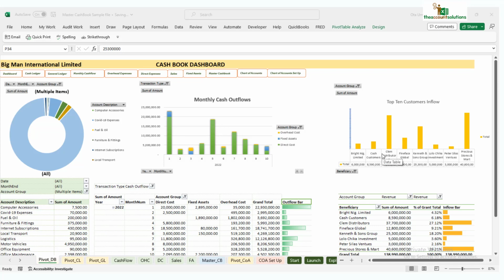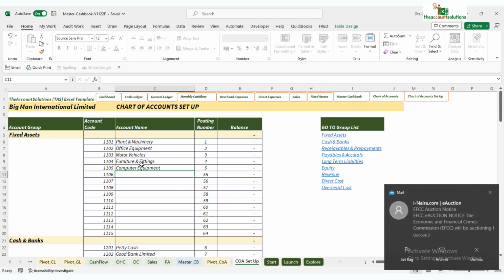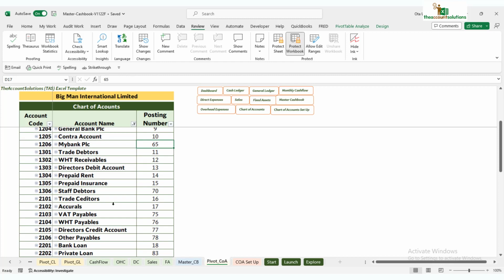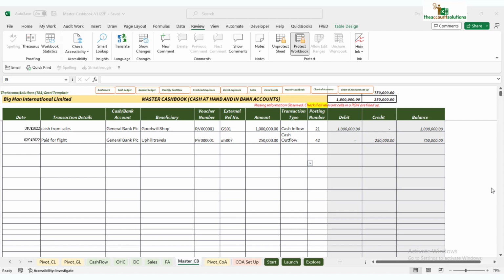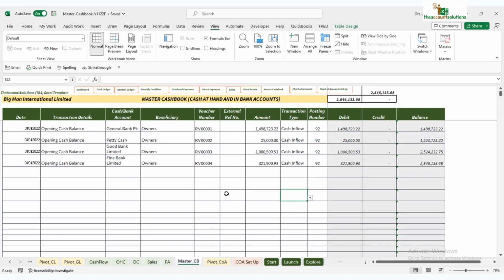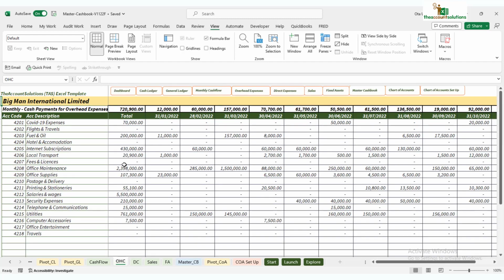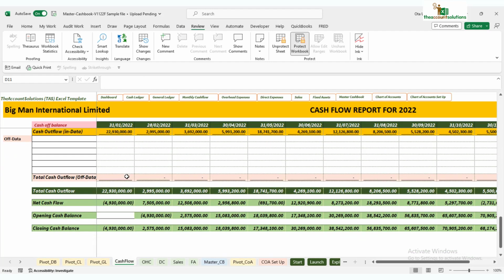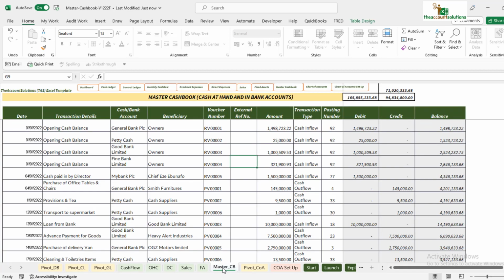How to set up and use the Master Cashbook Excel Template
This video explains in detail how to use the Master Cashbook Excel.

You can jump to:
00:00 - 05:25 General Overview of the excel template
06:11 How to set up the template
08:59 How to set up the chart of accounts in the template
17:44 How to activate the chart of accounts
20:51 How to record transactions in the cashbook
28:48 How to record cash transfers (contra entry)
34:07 How to record opening balances
40:05 How to record day-to-day cash receipts & payments transactions
45:58 How to generate monthly sales receipts and payments  schedules
49:00 How to generate and use the 12-month cashflow report
58:42 How to generate General Ledgers, Cashbook Ledgers and Dashboard
1:04:14 How to transfer data from one version of the template to another

This is a Master Cashbook template designed with Microsoft Excel to Track your monthly cash flow. Cashbook means the Office Petty Cash Books and the Bank Books kept by the Bookkeeper or Account Officer.

Before you consider whether this Excel Template is worth it or not, here is the question you need to answer:

Why are you still using MANUAL/PHYSICAL ANALYSIS BOOKS to keep cash/bank payments and analyze expenses?
How long does it take your bookkeeper to give you a weekly/monthly cash report?
Will you like to see a super-fast way of tracking cash receipts and payments in your business/organization?

Yes! We know that not everyone/businesses can afford ACCOUNTING SOFTWARE. But we know that you need to automate your data entry process. It is time to add a computerized data entry process to your system.

Features of the Master Cash & Bank Books include:
1. Record all Cash inflow into 10 (ten) Cash and Bank Accounts
2. Record all Cash outflows from (10) Cash and Bank Accounts
3. Manage All cash balances on the go. You don't have to do anything to get the cash balance. It is an automatic cash balance as you enter cash and bank transactions.
4. Full chart of Accounts set up (Account Codes, Account Names, and Account Groups). Up to 115 Account Codes can be set up
5. Automatic Cash Outflows Report. This is a report on a Cash basis. You will get detailed monthly reports on all Cash Payments for Direct Cost, Overhead Cost, and Fixed Assets. This can be used to prepare your monthly statements.
6. Generate automatic Cash inflow from all sources
7. Automatic Cash Ledgers for each Cash & Bank Account
8. Automatic Expense & Asset Ledgers for each account head
9. Minimal setup needed from your end
10. No VBA (coding and Macros). Easy formulas that will work on all versions of Excel (Use of Office 2010 upwards strongly advised)

Bonus:
1. Monthly Cashflow outlay. This automatically picks from your records and arranges in a standard format you can send to the bank. You do not have to make extra efforts in putting together a cash flow from all your records. The Template will do the work for you and present you with a complete cash flow statement.
2. Dashboard. This gives you insights into your cash outflows

If you cannot afford ACCOUNTING SOFTWARE, we have a structured and customized Excel template that will give you quick insights into your CASH FLOWS.

Hard Cover Note Books or Cash Analysis Books are from N2,500 to N10,000 or more depending on the size of the book you want to buy.
Manual/Physical Notebooks and Analysis books cannot give you a quick insight into your cash flow management and cannot show you instant reports without you performing the extra tasks of calculations.
You will have to scan the books to send to your emails for online backups

WE HAVE TAKEN ALL THE STRESS AND EXTRA CALCULATIONS FROM YOU AND YOUR STAFF!

This is a ONE-OFF Payment

This Excel Template will generate Cashbook Ledgers for you! Yes! it works just like proper Accounting Software!